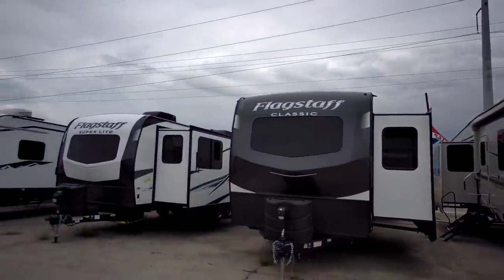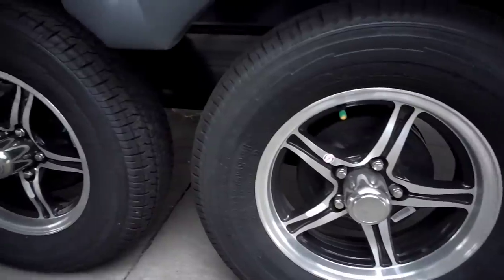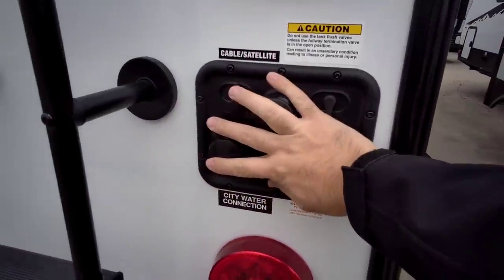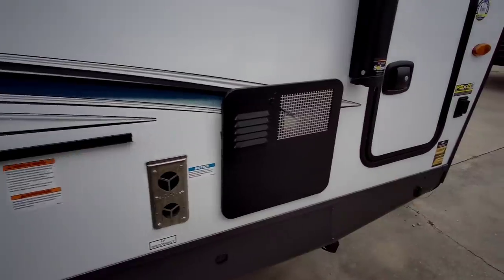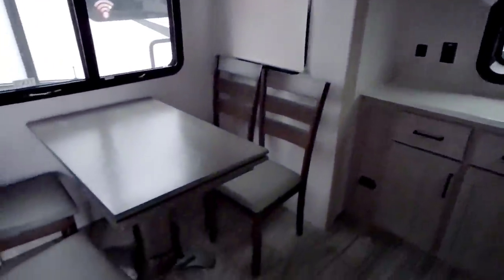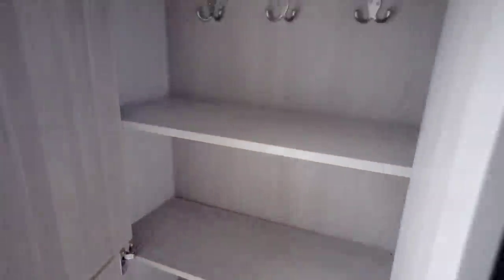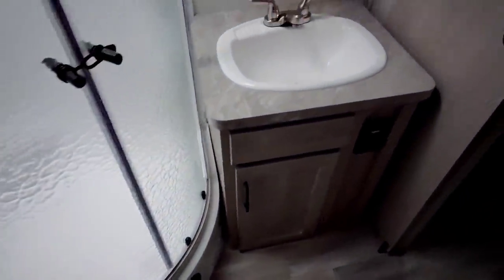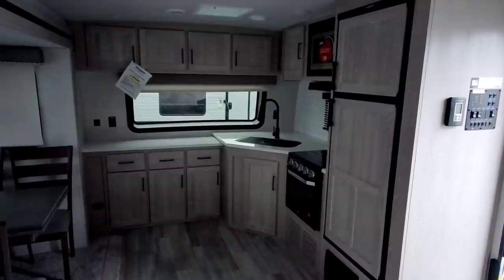This RV is a step up in Quality! Flagstaff 26FKBS